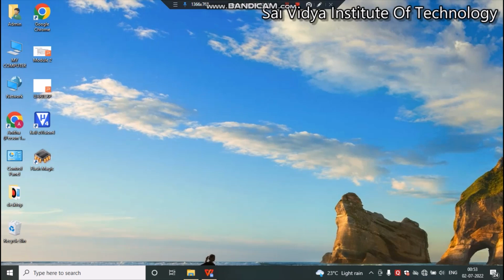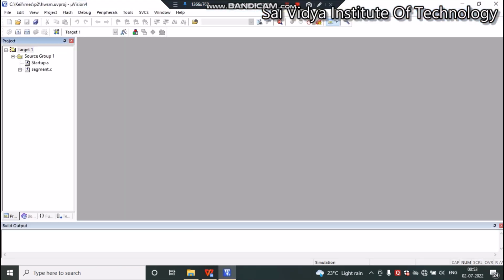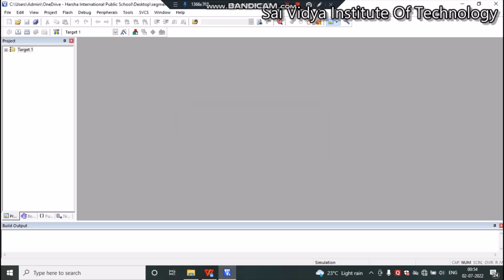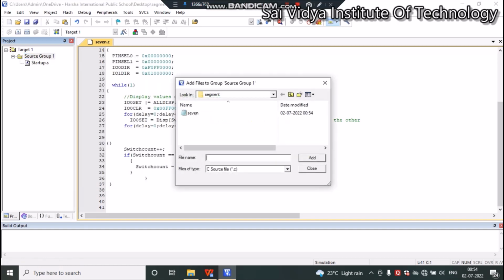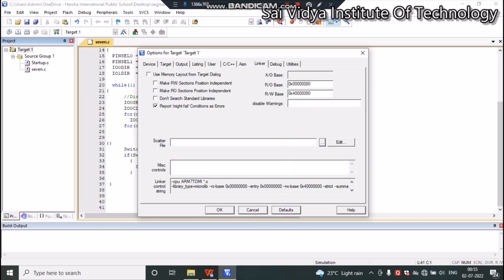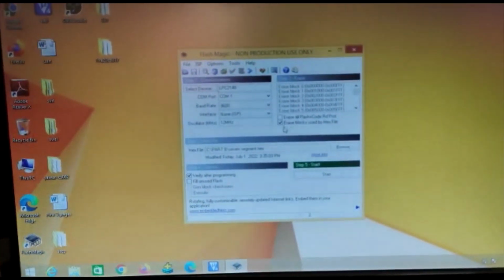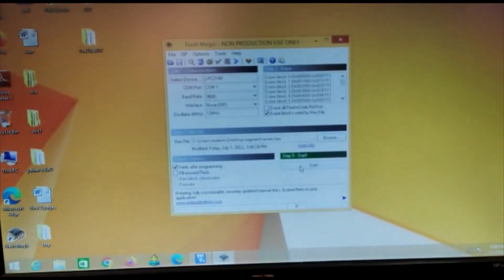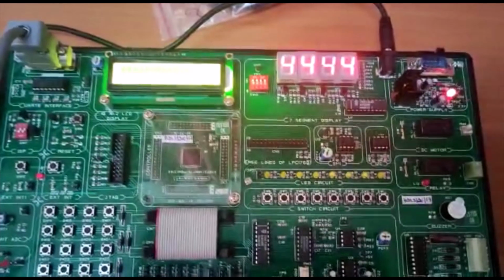Display Hex digits 0 to F on a 7segment display (Interfacing PART-B program)